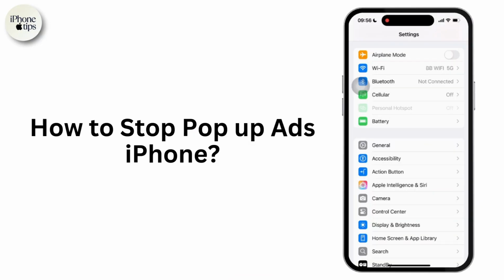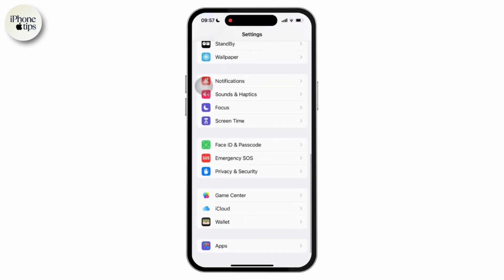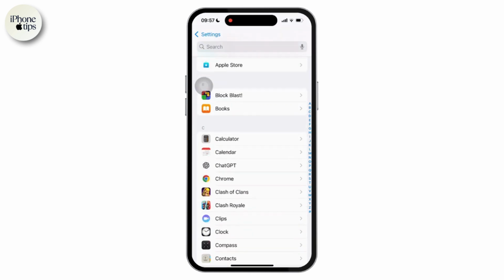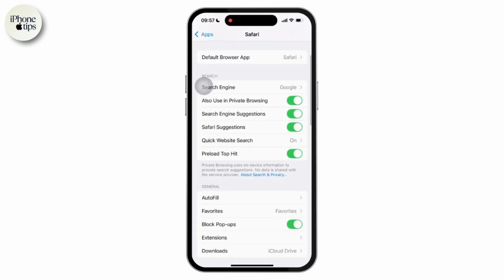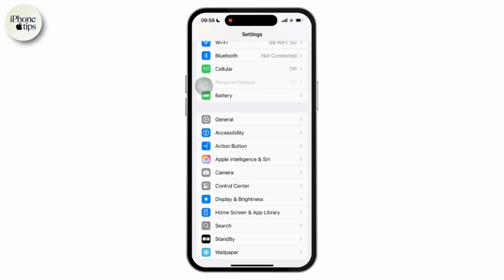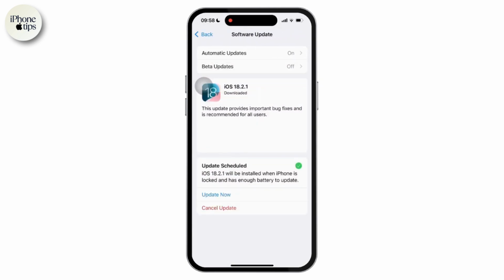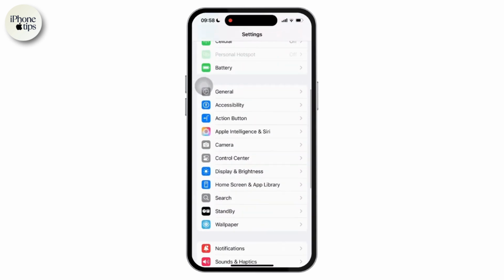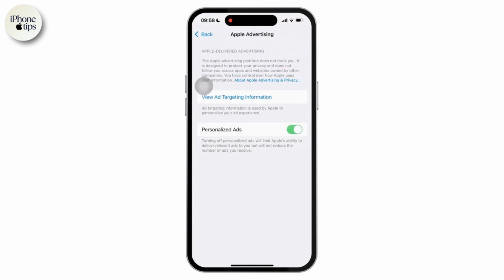How to Stop Pop up Ads iPhone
In this video you will learn about How to Stop Pop up Ads iPhone.

How to Stop Pop-Up Ads on iPhone

Tired of annoying pop-up ads on your iPhone? This video will guide you through the steps to stop pop-up ads and improve your browsing experience. Whether you're asking, "How do I block pop-up ads on iPhone?" or need help stopping unwanted ads in apps and websites, this tutorial has all the solutions you need. Learn how to adjust your settings and use tools to block intrusive ads. Watch now to see how you can stop pop-up ads on your iPhone today!

Timestamps:
00:00 How to Stop Pop-Up Ads on iPhone
00:10 How Do I Block Pop-Up Ads on iPhone?